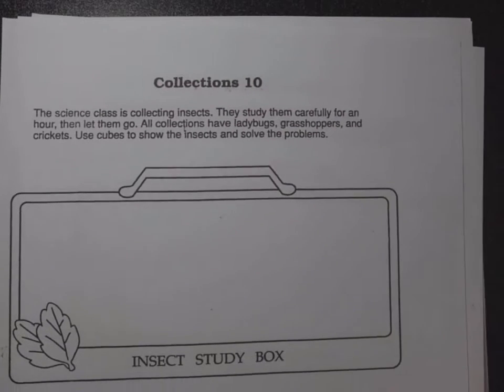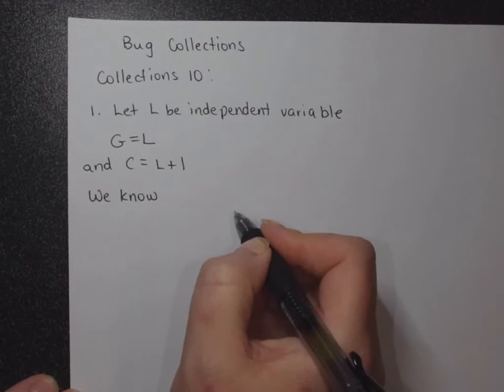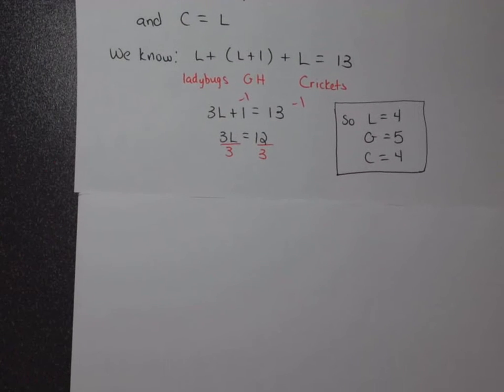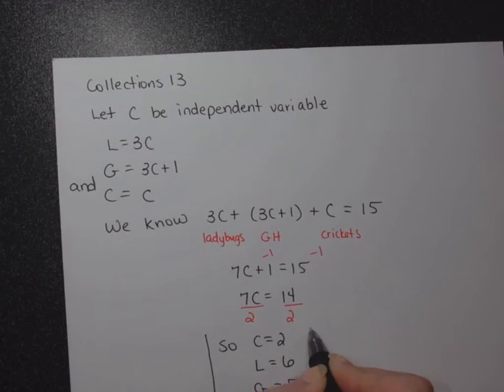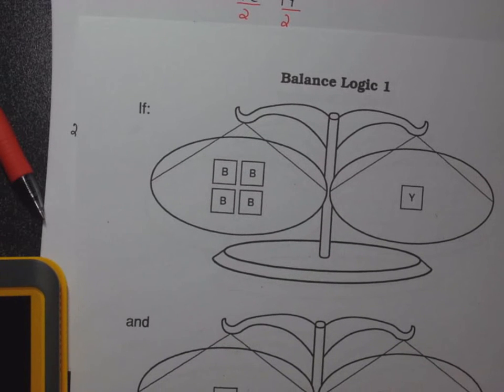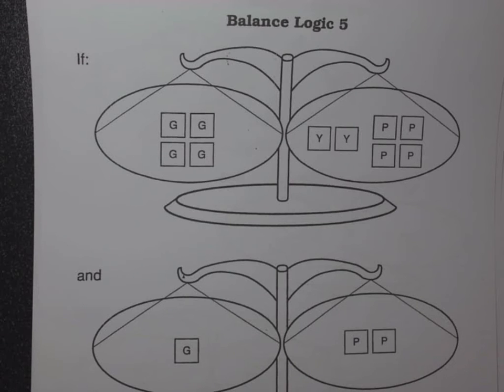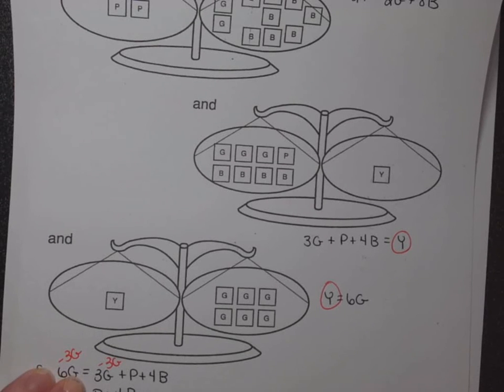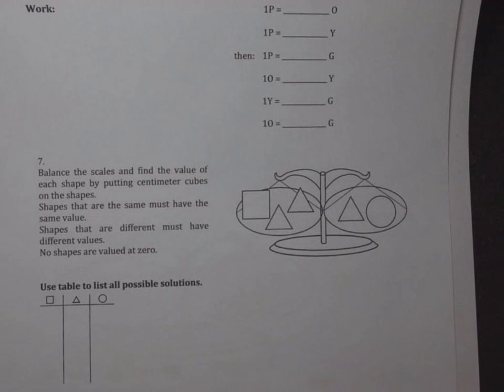Algebraic Patterns and Bug and Balance Problems